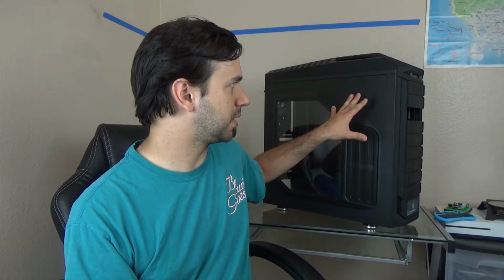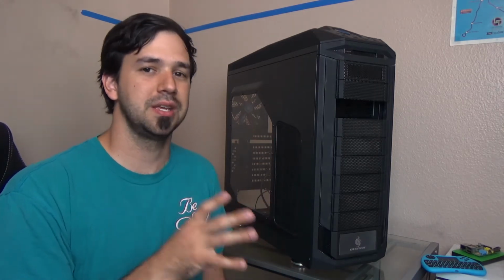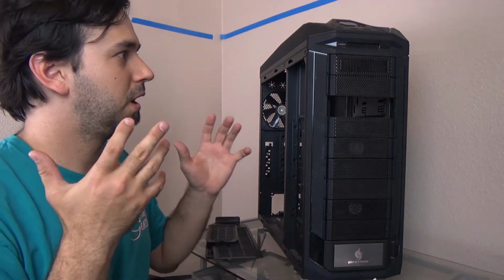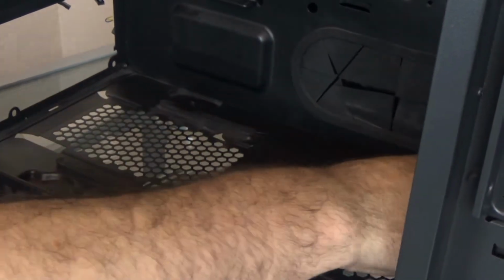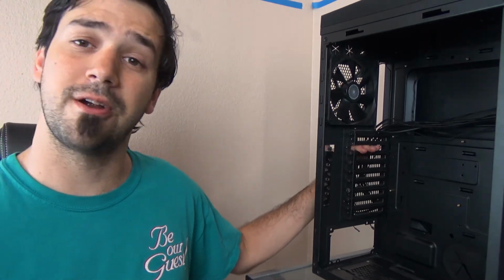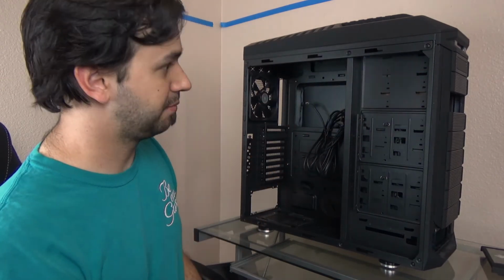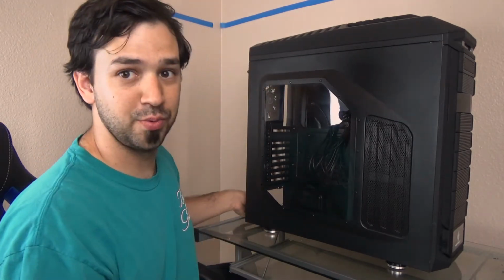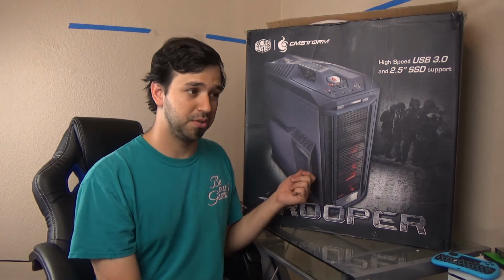What Do I do With All These Cases?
A quick look at what I do with all the cases that come though my channel.
Editor: Jeremy Miller
Join us on discord at discord.ifthatsthecase.com to talk tech and games 24/7.